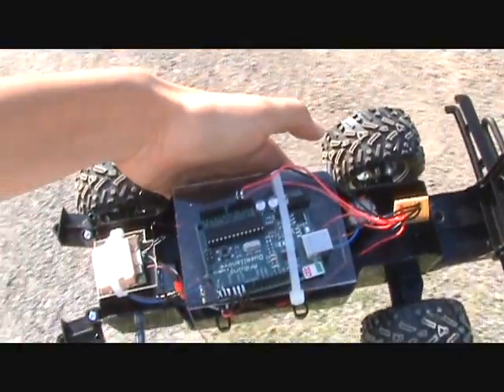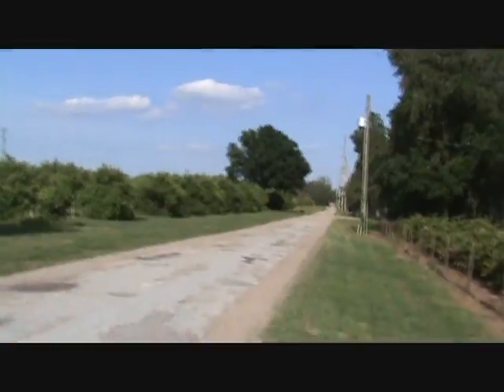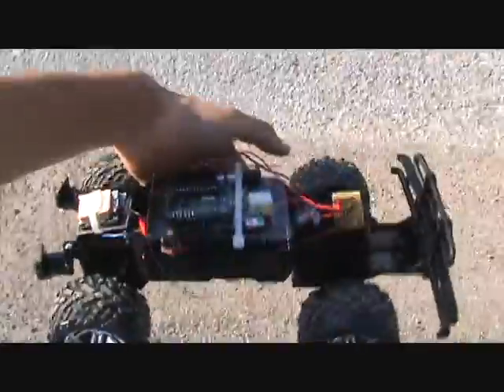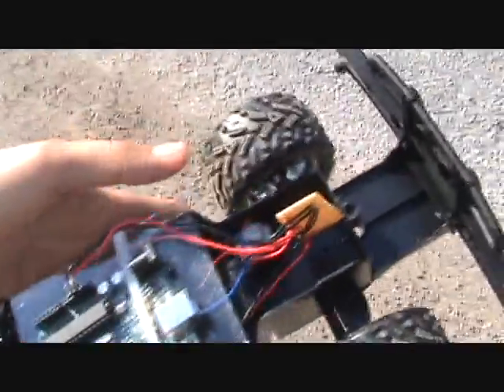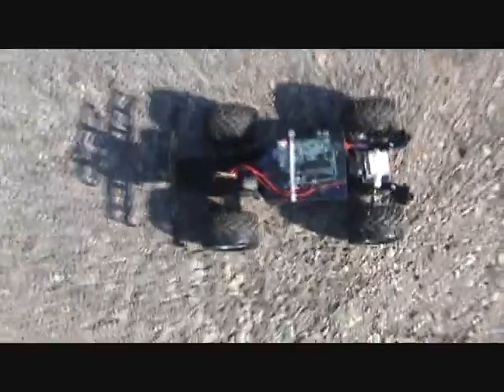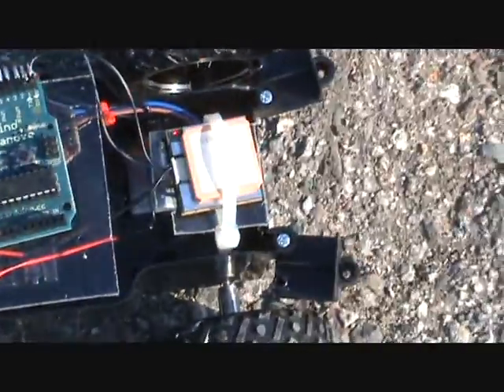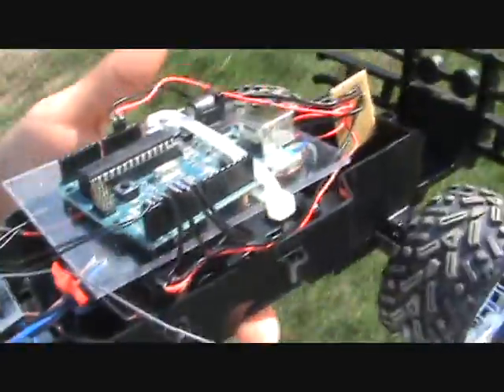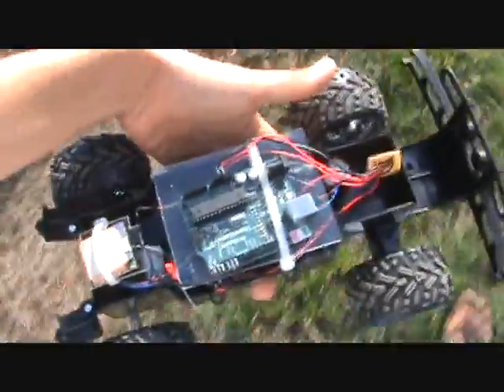GPS Guided Vehicle: Prototype Test 1